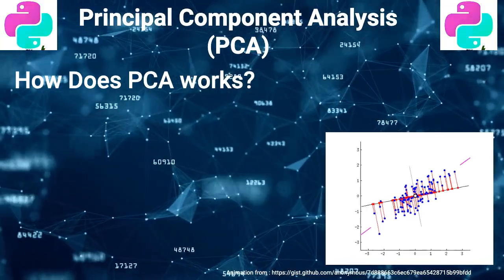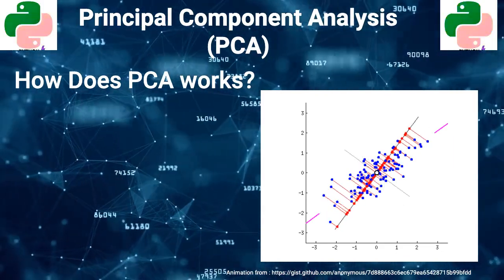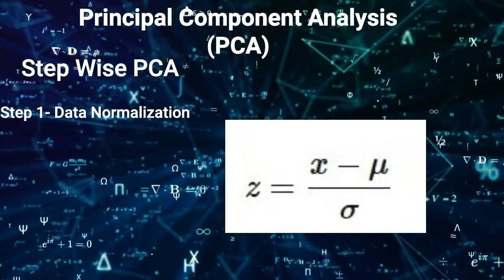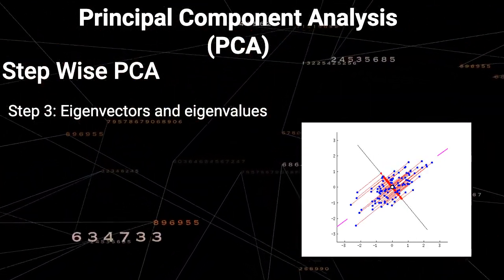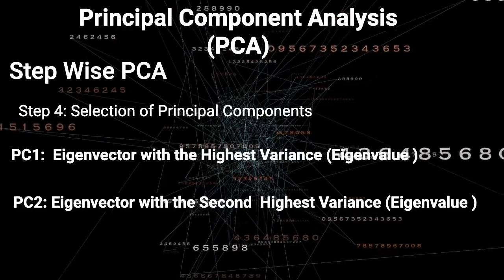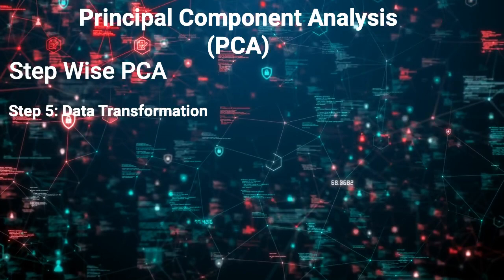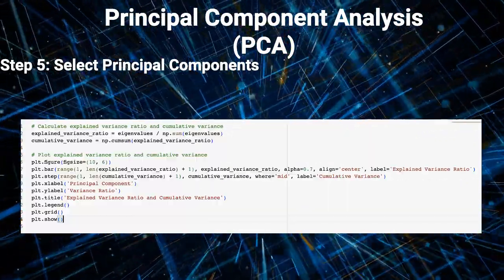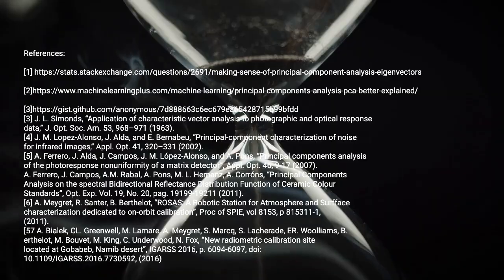Principal Component Analysis (pca) in python – How PCA work?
Principal Component Analysis in Python – How PCA algorithm works, the concept, math & implementation